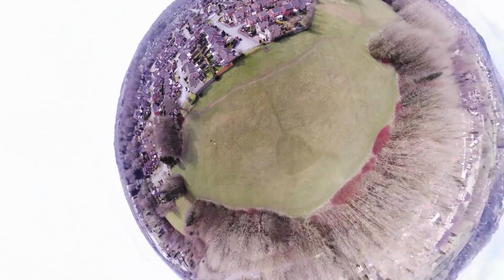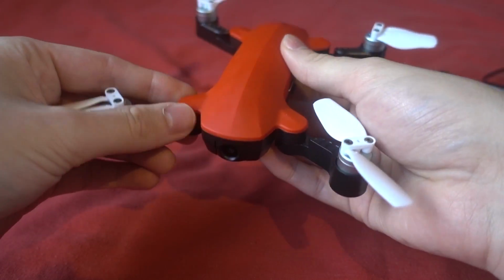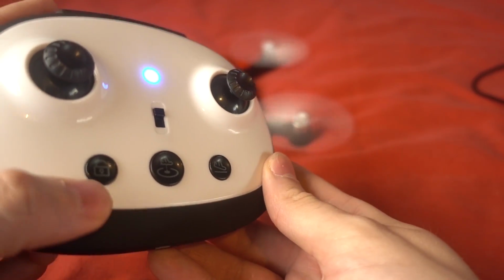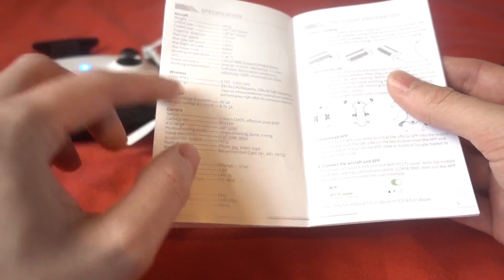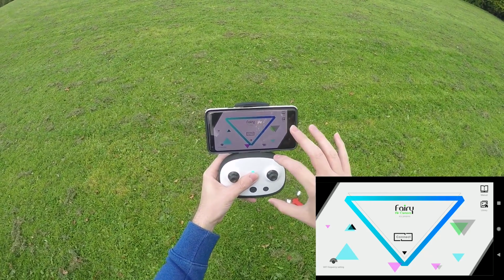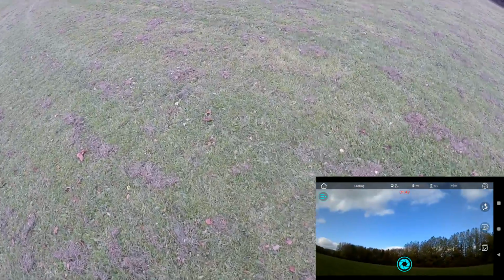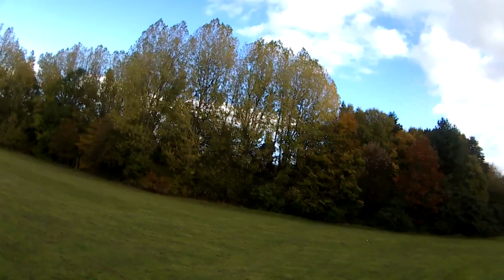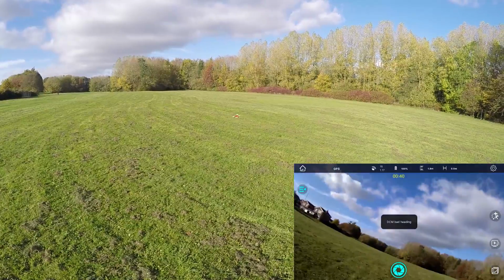SIMTOO XT - 175 Fairy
GO DJI:
DJI FREE SIMULATOR: